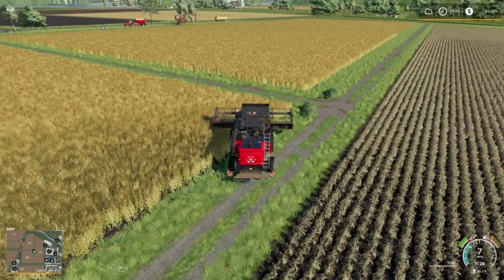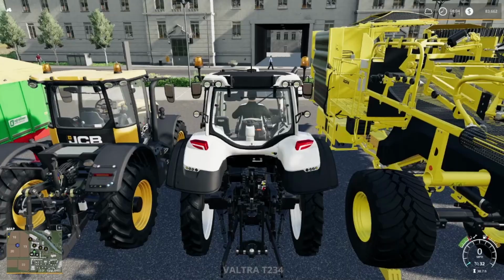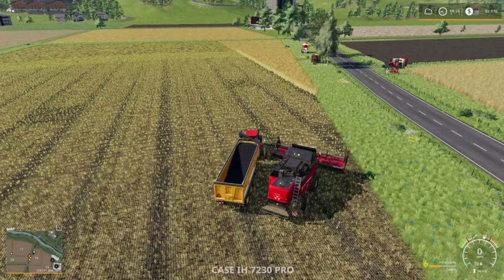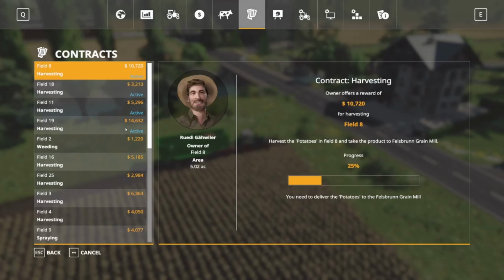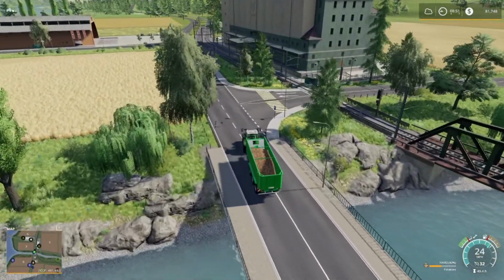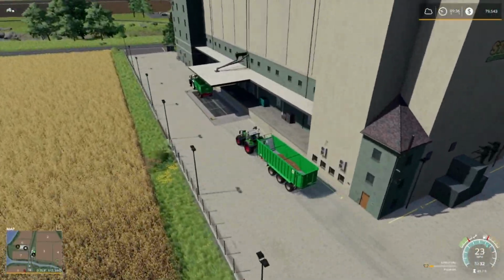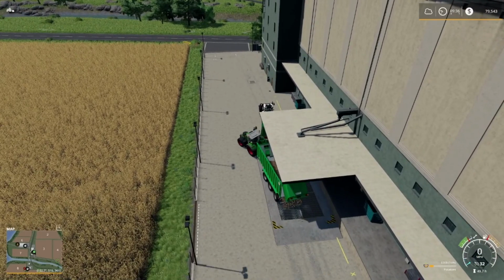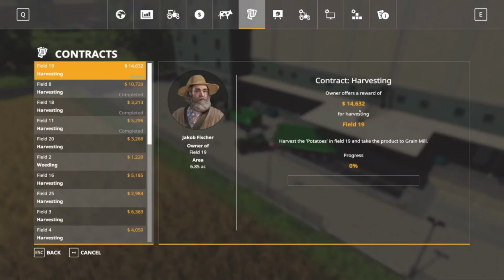Bonus Fun | Erlengrat Farming Sim 2019 | Ep. 06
We sold the farm and moved to a mountain land far away. Can we make it as farmers here??? Will the local weather and terrain inhibit our learned farming Practices??? Who knows but we can find out together as we tackle Erlengrat in the new Farming Sim 19 Alpine Expansion!
So pick a field, grab your gear and GET PLANTING!